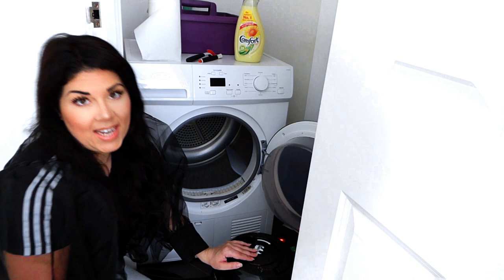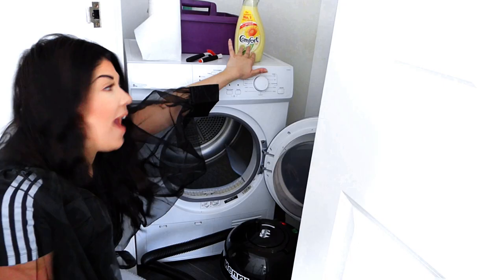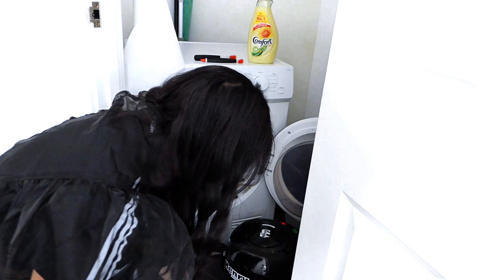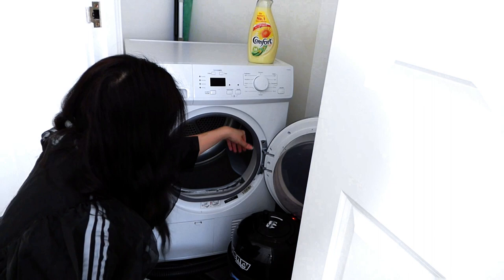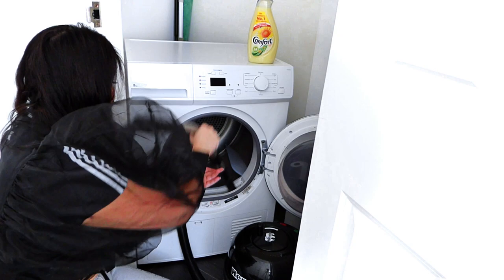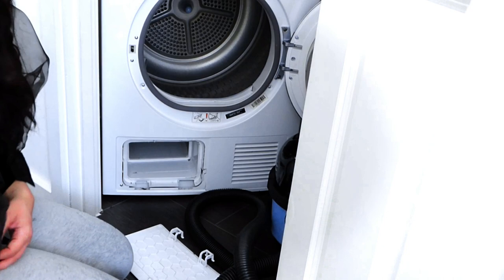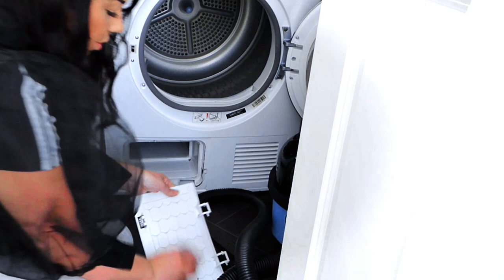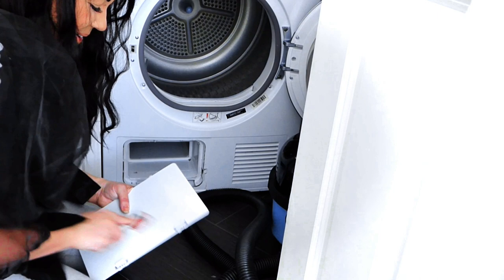HOW TO CLEAN A TUMBLE DRYER! | Step by step guide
Ever wondered how to clean a tumble dryer?  Here is my Hayley's Help step by step guide on how to clean your tumble dryer.

ignore:

how to clean a tumble dryer filter,
how to clean a tumble dryer condenser,
how to clean a tumble dryer condenser box,
how to clean a tumble dryer vent,
how to clean a tumble dryer vent hose,
how to clean a tumble dryer lint filter,
how to clean a tumble dryer drum
cleaning tumble dryer filter,
cleaning tumble dryer condenser,
cleaning filter on tumble dryer
cleaning channel 4,
cleaning channel drain,
cleaning channels on youtube,
speed cleaning channels,
mommy cleaning channels,
channel cleaning breath,
cleaning motivation channel,
channel 4 cleaning show

Hayley As Seen On Channel 4 -  Obsessive Compulsive Cleaners Season 1- 7